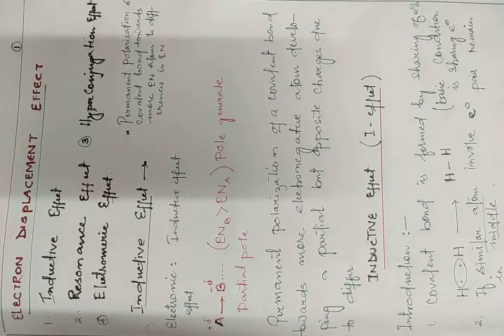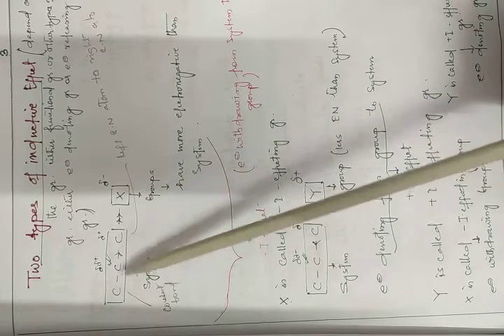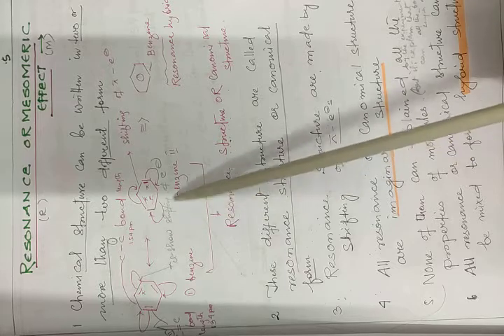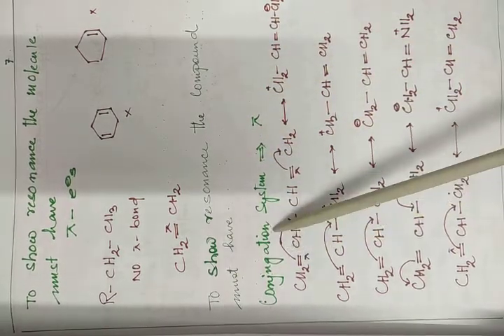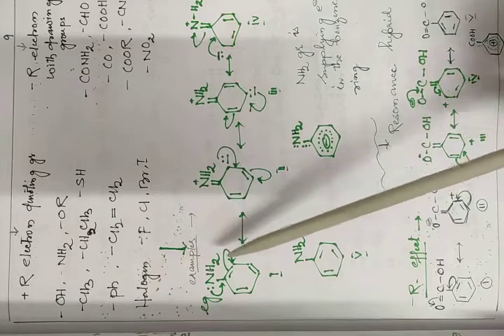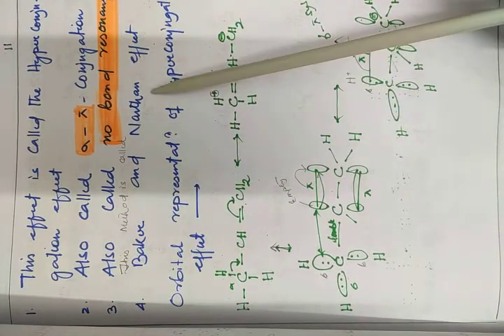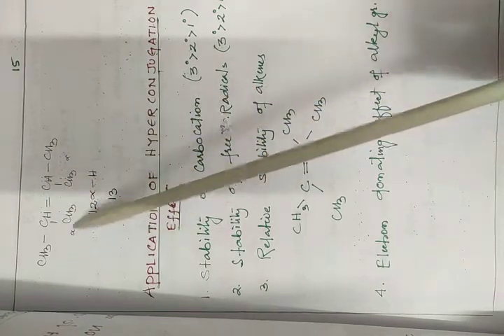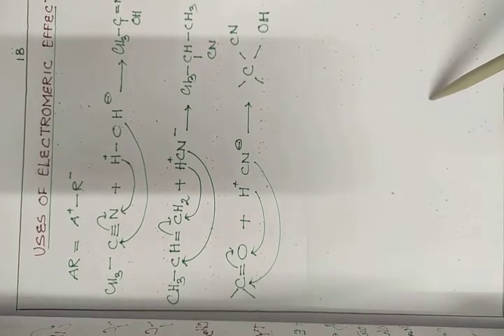class 11 chapter 13 some basic principle and technique (part 5) electron displacement Reaction